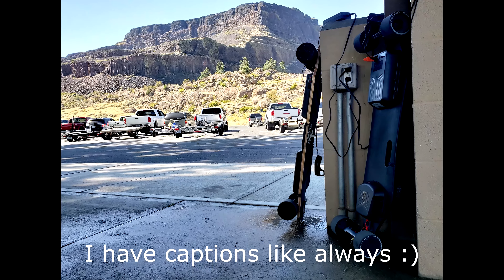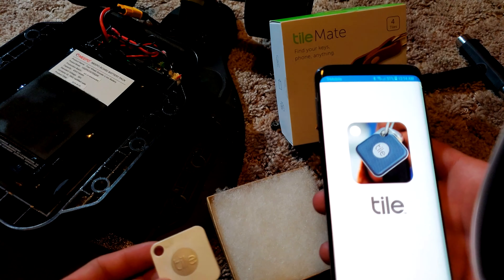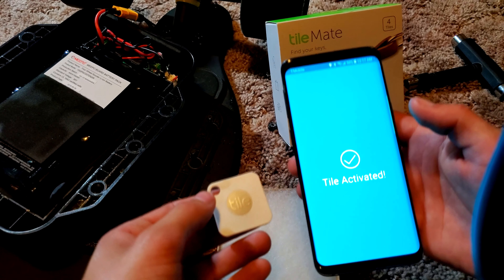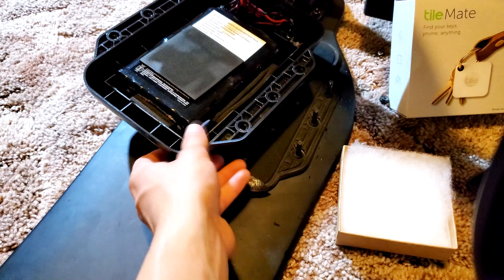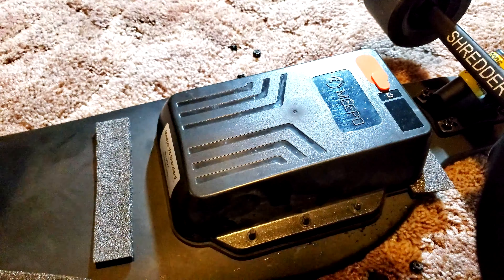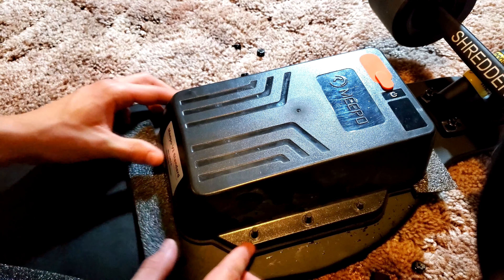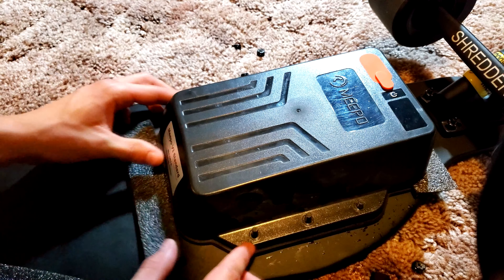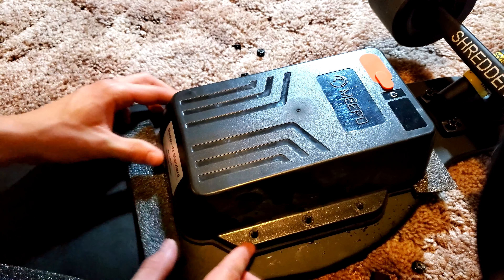How to Track your Electric Longboard (prevent it from getting stolen)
Hello everyone, I'm here with my Mepoo V3 electric skateboard, With every valuable item, it's not fun when it gets stolen. I bought a tile mate and placed it inside my board, now I can see where its located. It works just like every tile product, thru Bluetooth and location.
THIS IS NOT FULLY THEFT PROOF IF LOST OR STOLEN I AM NOT RESPONSIBLE.

They have a great feature called community find. If you placed a Tile, every phone in the community can help you search. Just select “Notify When Found,” and we will! we’ve got your back.
As soon as someone running the Tile app comes within range of your Tile, we’ll send you its location. We’ll show you the way. Use your phone to guide you to the exact spot your bag ended up.

You can place the tile anywhere and find the location of it on your phone.

Recorded with Samsung Galaxy S9, 4k 60Fps
Using freevison gimbal future